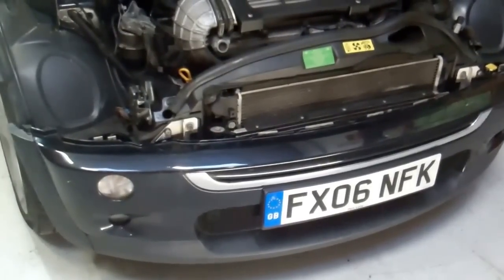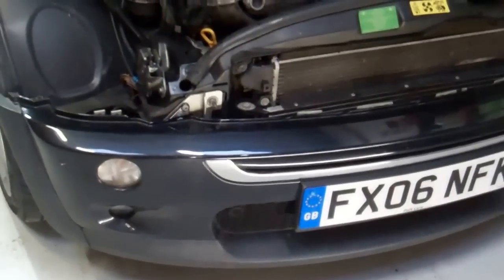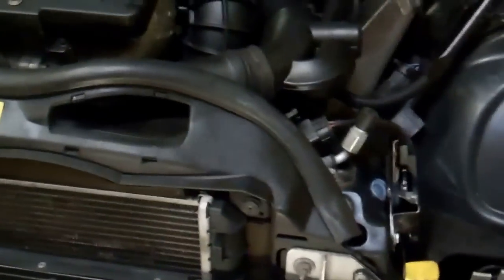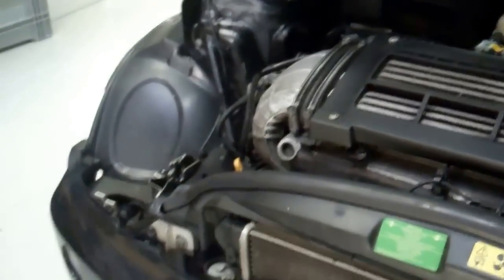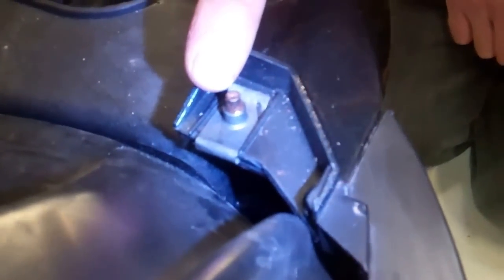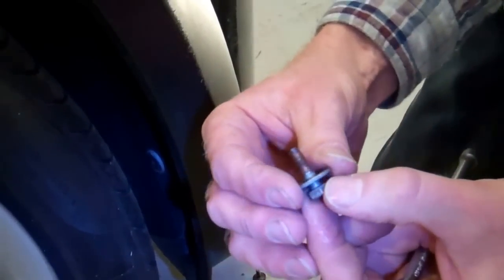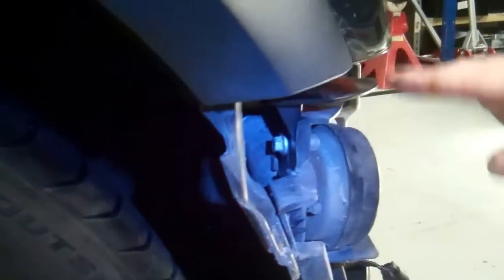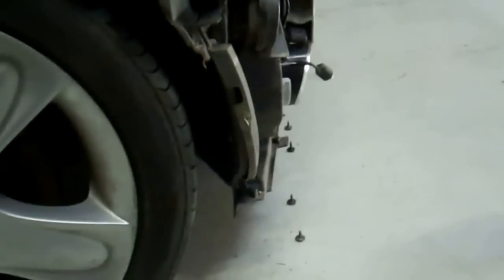How to remove the front bumper on a BMW Mini One/Cooper/Cooper S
This video shows how to swap change replace remove the front bumper on your BMW Mini Cooper / one / Cooper S / Convertible R50 R51 R52 R53